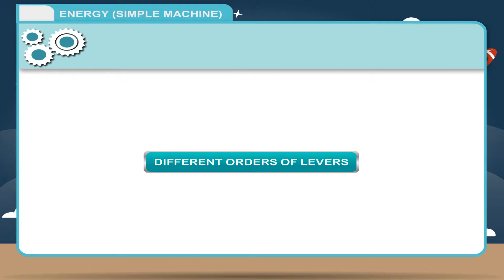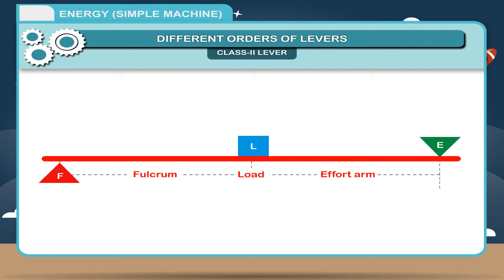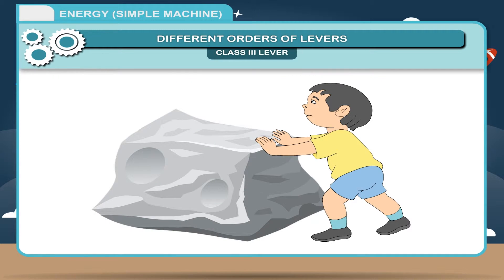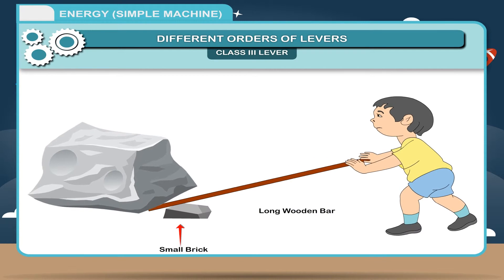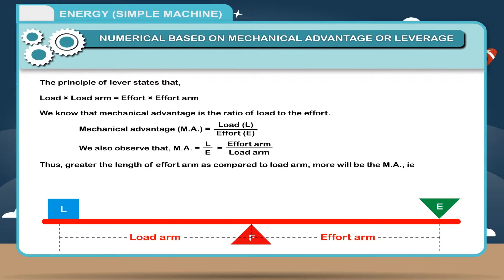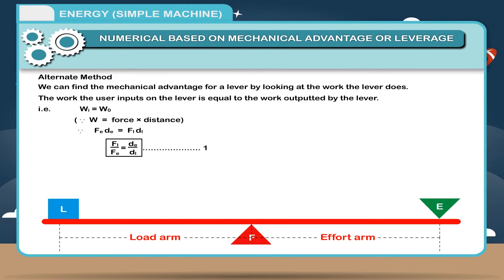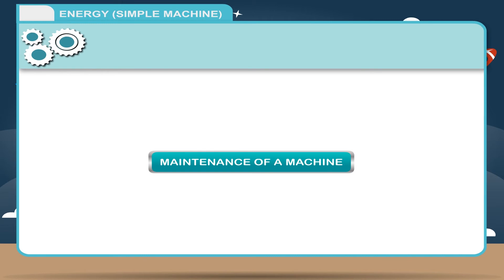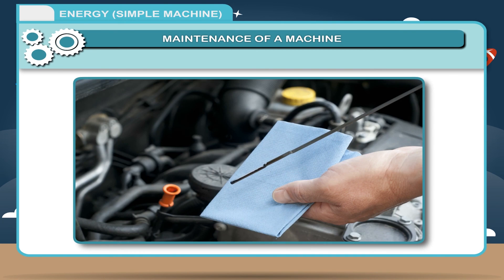Energy (Simple Machine) class-6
This video from Kriti Educational Videos,  we get lo learn about different types of levers, its principle and numerical derivation. This video is suitable for class 6.

Contents:
    1. Different Orders Of Levers
    2. Principle of Lever
    3.  Numerical based on Mechanical Advantage or Leverage
    4. Maintenance of a Machine